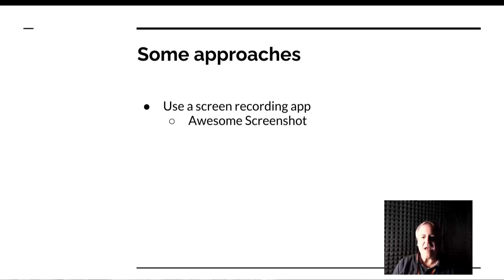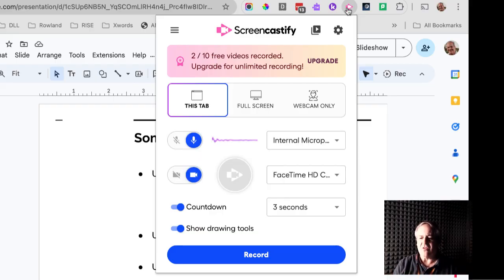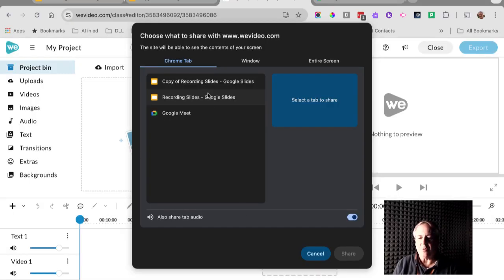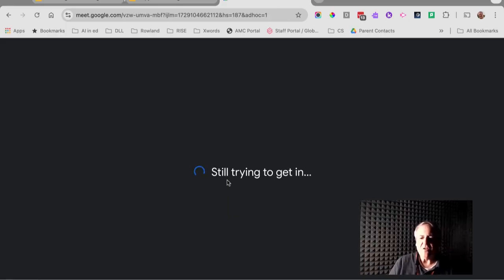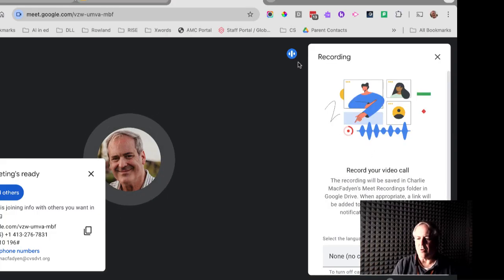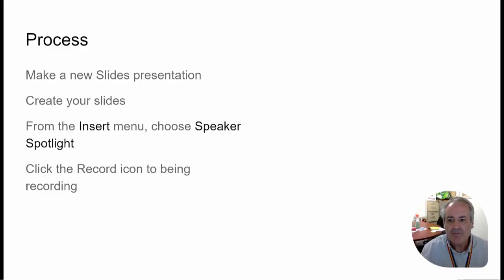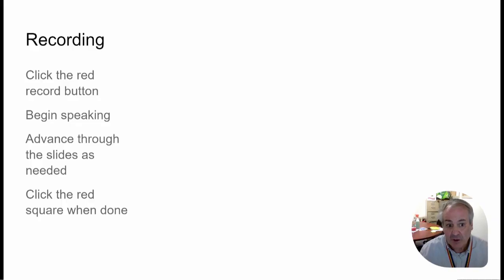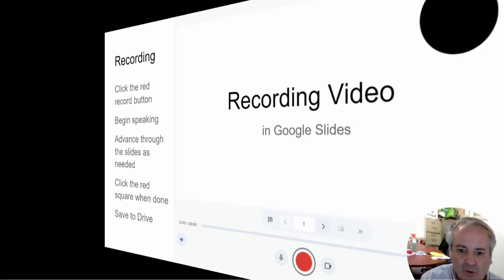Charlie's Mailbox 27-- Recording Video of Slides (fixed)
0:00 Introduction
1:20 Overview of approaches
1:29 Using Awesome Screenshot
2:03 Using Screencastify
2:31 Using WeVideo
3:25 Using Google Meet
4:43 Using Speaker Spotlight